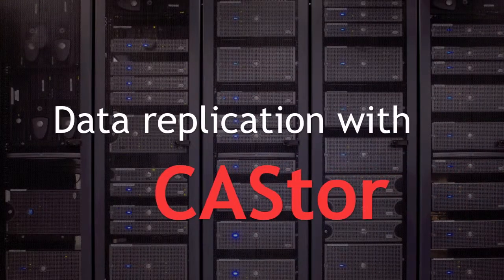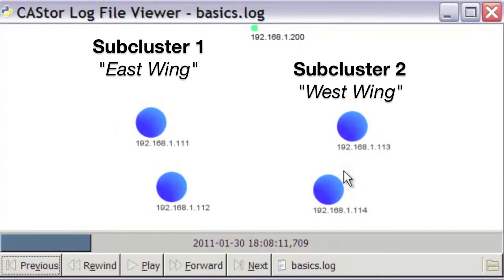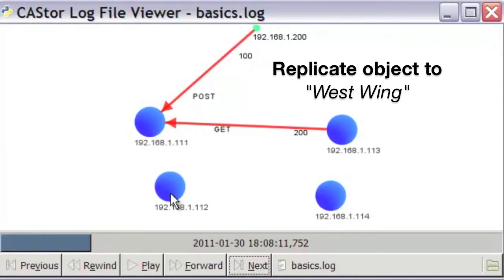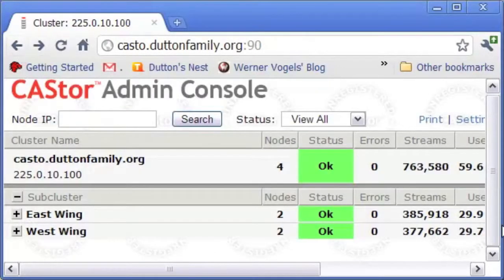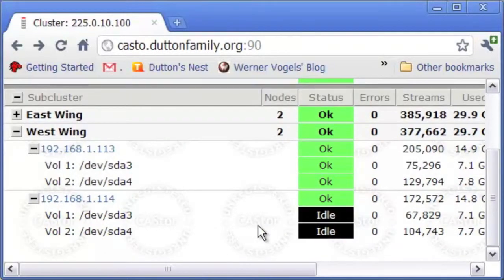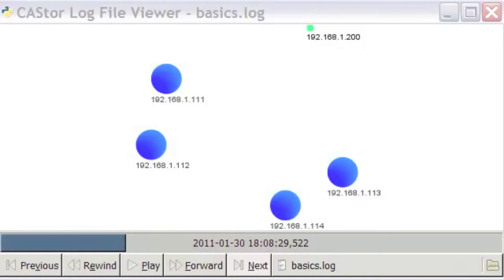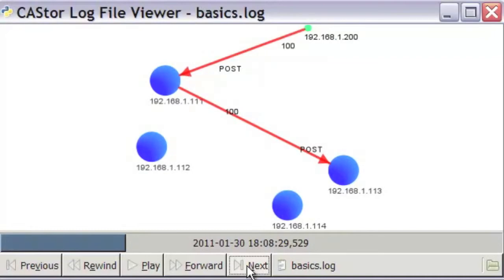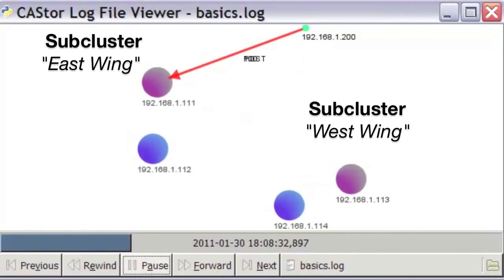Caringo Technology Network: Data Replication with CAStor Object Storage Software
In this video tutorial, Jim Dutton, Caringo's Chief Software Architect, demonstrates how CAStor's data replication features are designed to protect your digital content.